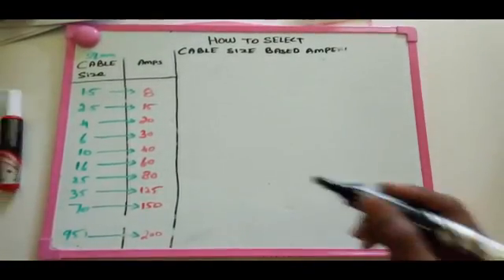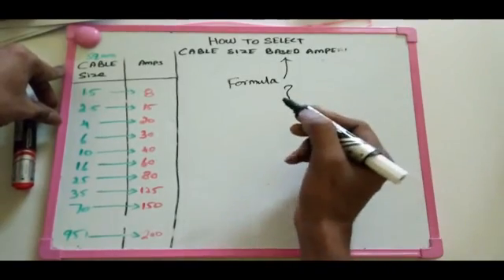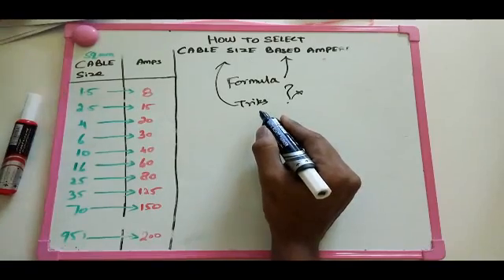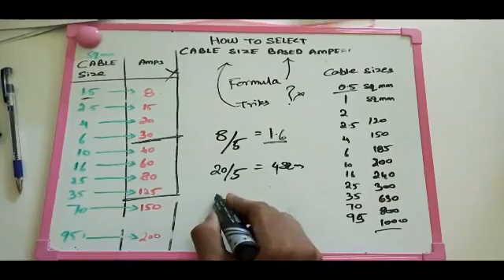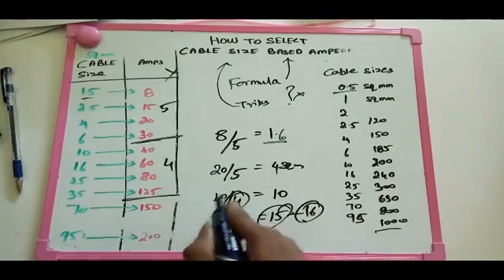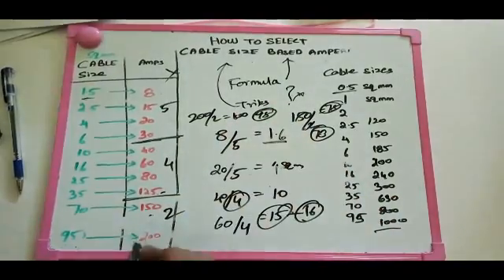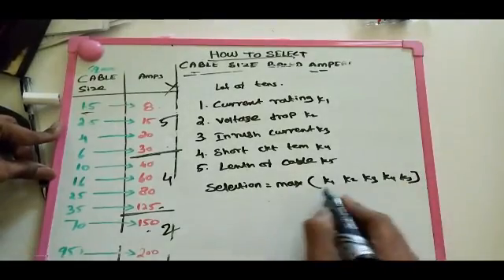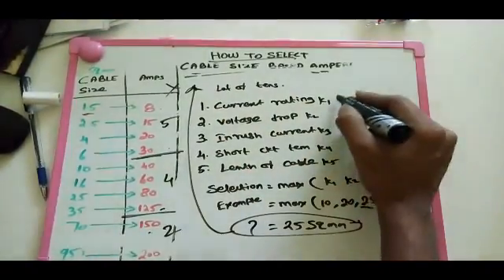tips and tricks simple way of cable size selection based on amps /cable size and amp ratings formula